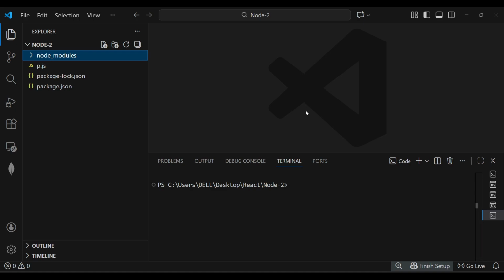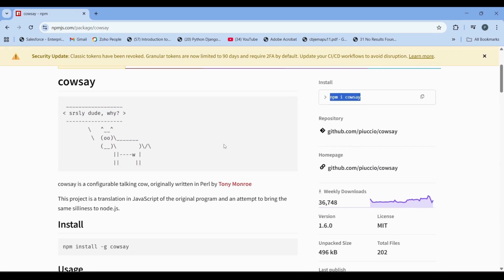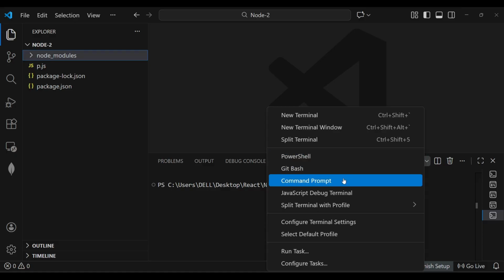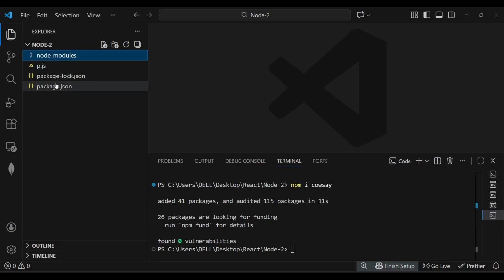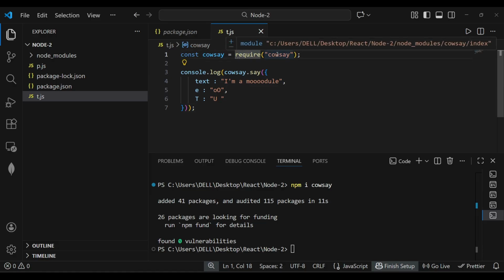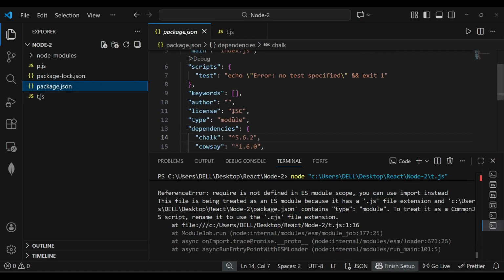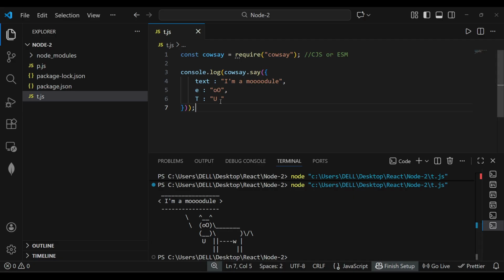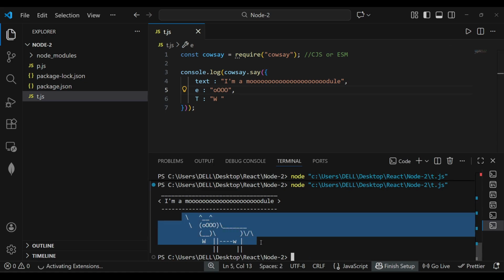What's REALLY Behind the Funny npm cowsy Module?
Learn how to use the Cowsay module in Node.js using npm in this beginner-friendly tutorial.
In this video, we will install and run the Cowsay npm package and understand how it works in the Node.js environment.

🚀 Topics Covered:

Installing Cowsay using npm

Running cowsay in Node.js CLI

Creating fun text output with cowsay

Beginner Node.js npm package tutorial

This tutorial is perfect for Node.js beginners, developers learning npm packages, and students preparing for JavaScript interviews.